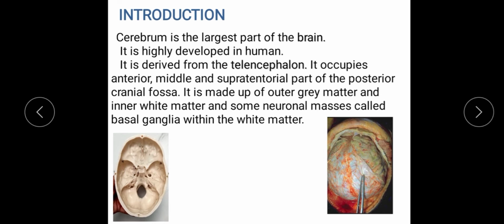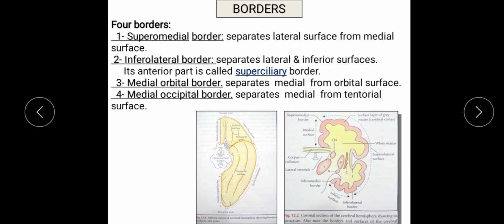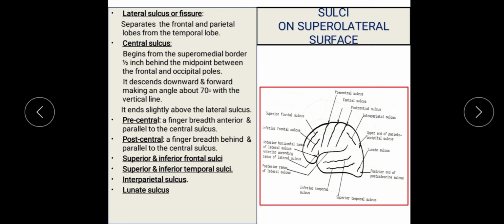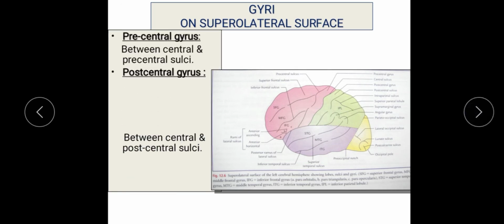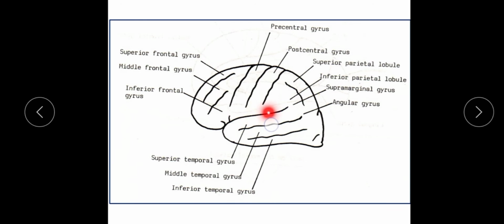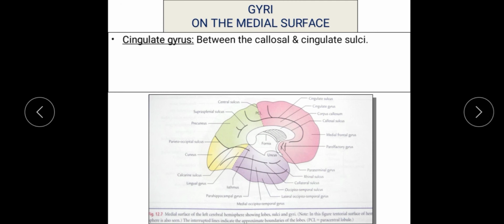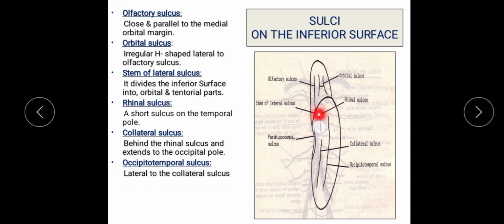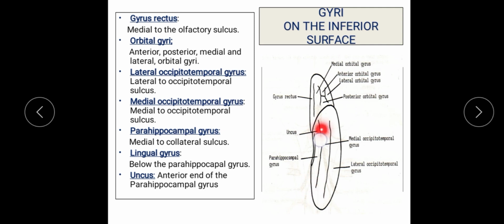Cerebrum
Introduction, External Features, Sulci Gyri of Cerebrum